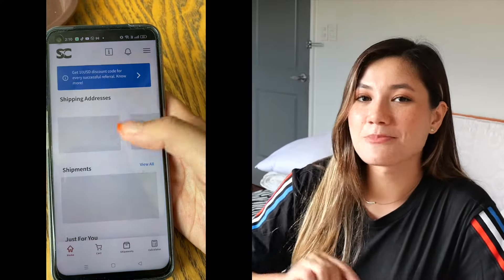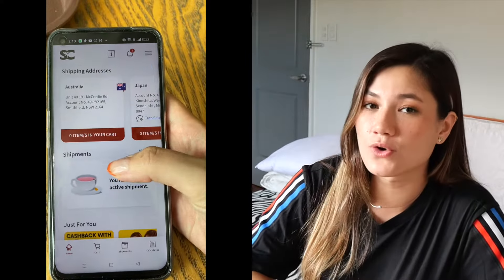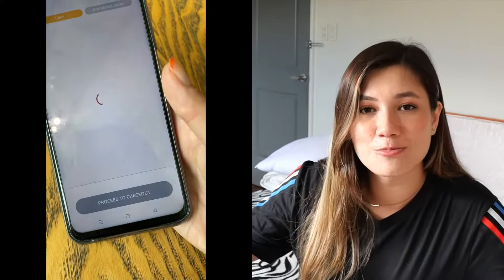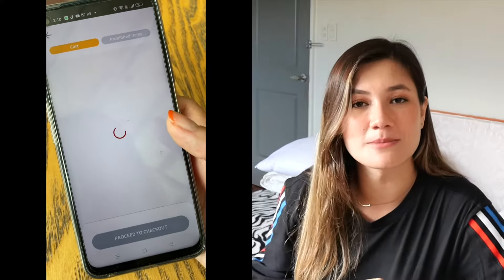Easy steps on how to use ShippingCart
@JasminLeesGodito shopped from the UK and used ShippingCart to ship securely here to the PH.

ShippingCart also allowed her to save on shipping fees with FREE consolidation of items bought from different online stores.